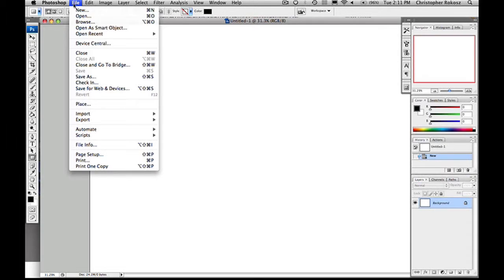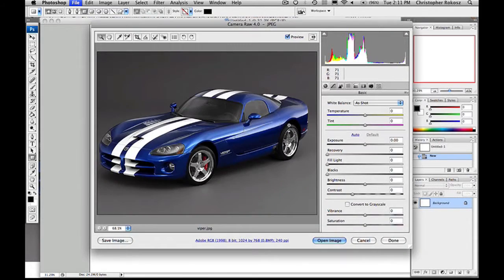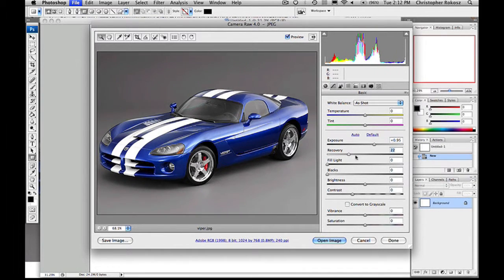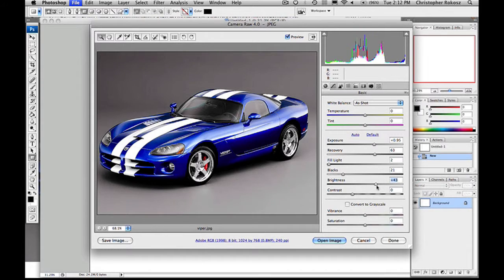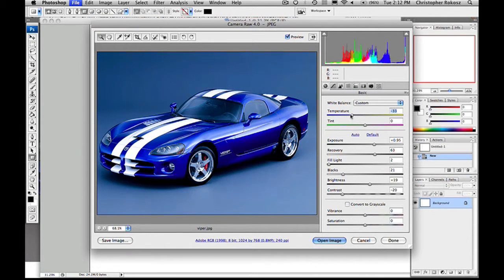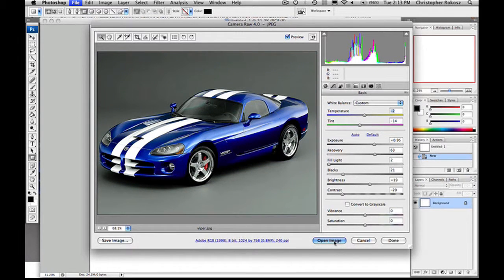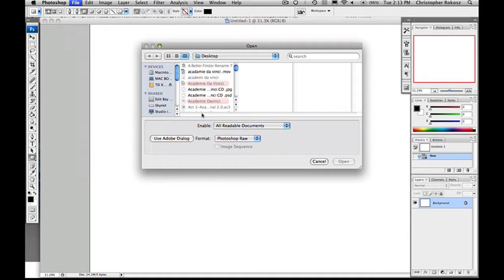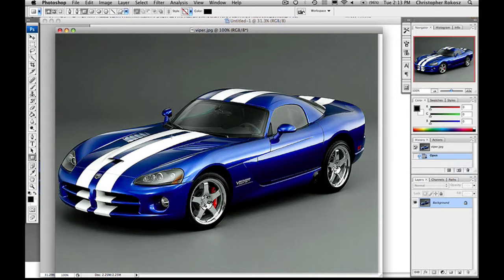YT - Photoshop Tutorial : Adobe Photoshop CS3: Camera Raw Utility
Opening an image into Camera Raw Utility instead of Adobe Photoshop offers other editing options, such as changing the temperature, adding texture or altering the RGB color layouts. Use Camera Raw Utility in post-production of a photograph with advice from a Photoshop user in this free video on photo-editing software.

Expert: Coming soon
Bio: Coming soon
Filmmaker: Christopher Rokosz